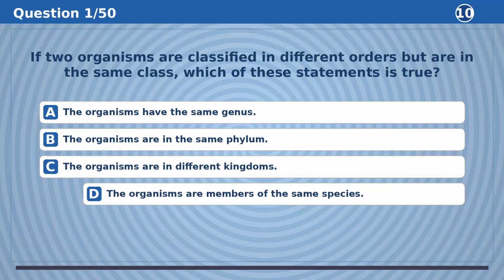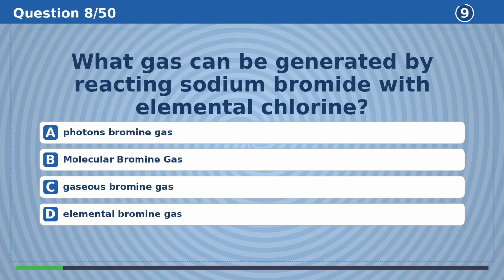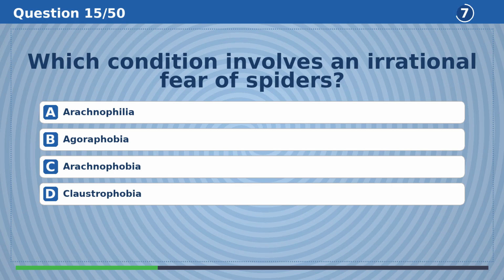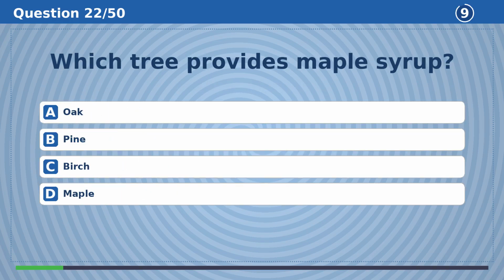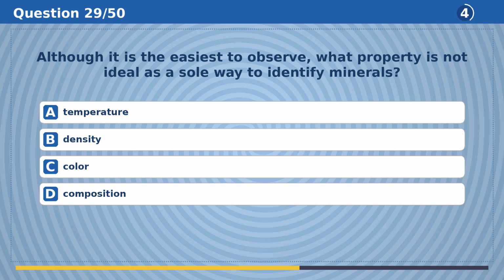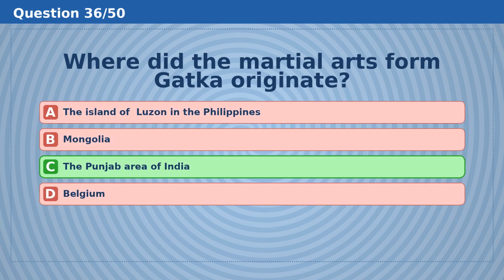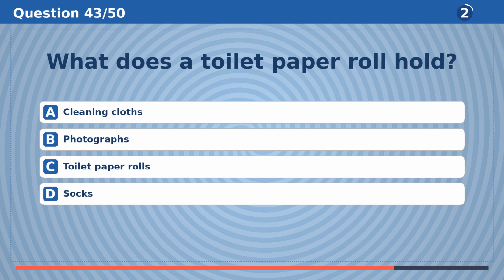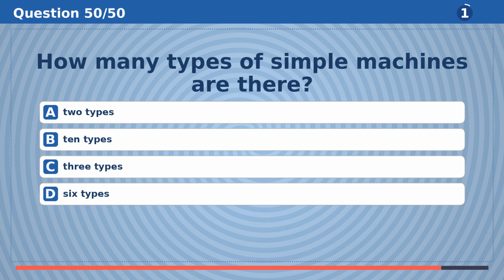Are You Smarter Than Average? 50 Questions